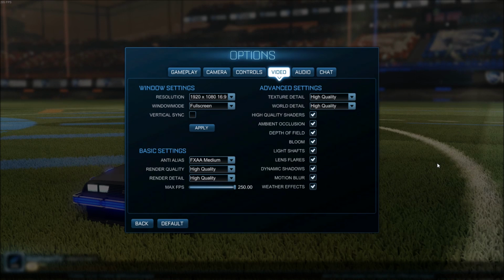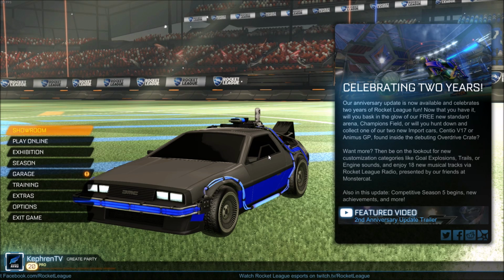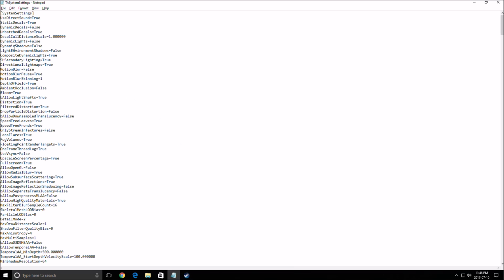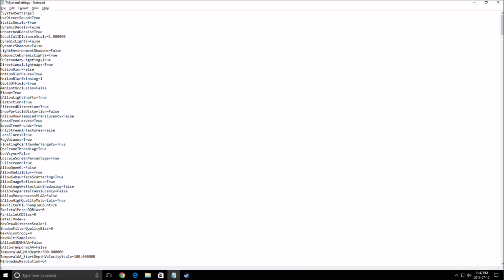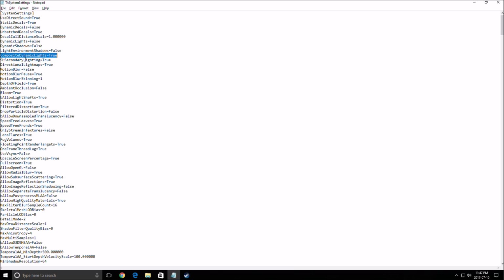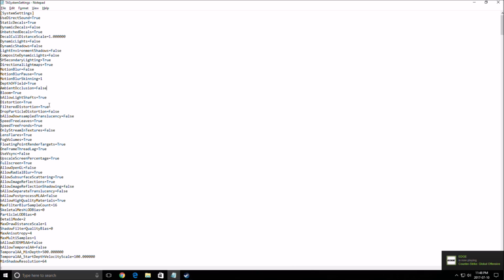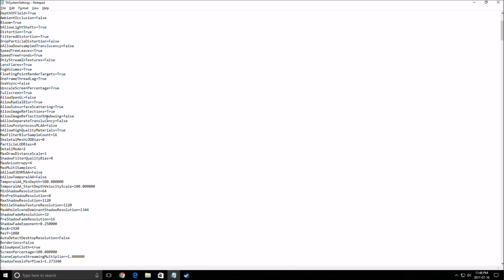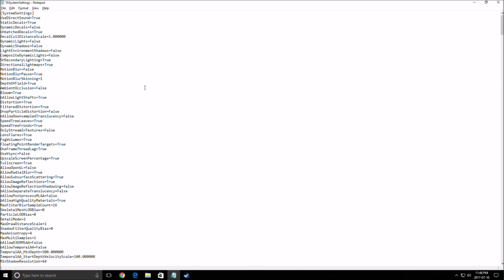🔧 Rocket League - How to improve performance and FPS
This is a simple tutorial on how to improve your FPS on Rocket League. This guide will help your to optimize your game.
This tutorial will give you a performance and FPS boost in Rocket League.
You will find some examples on how to increase your FPS.

Rocket League + Rocket League fps fix

Specs:
CPU: I7 4790K
GPU: AMD Rx 480 8gig
Ram: 16 GIG DDR3
Headset: Hyper X Cloud 2
Headphone: Sennheiser HD 598 Special Edition
Microphone: Blue Yeti
Keyboard: Razer Blackwidow 2013
Mouse: Logitech G303
Mousepad: Corsair Vengeance MM200 Wide edition
Camera: Logitech C920